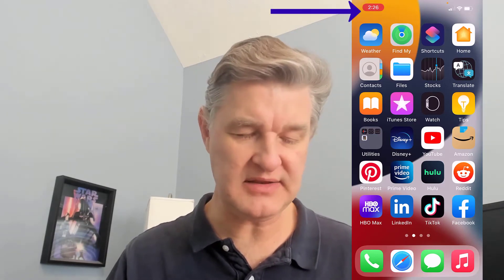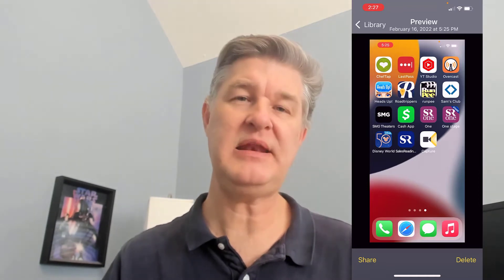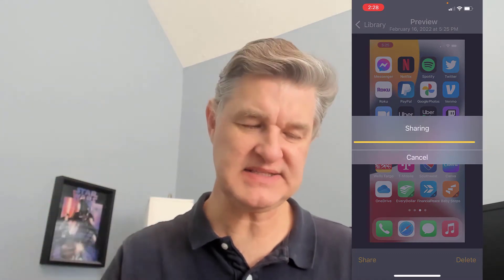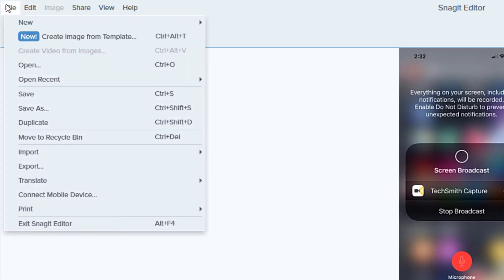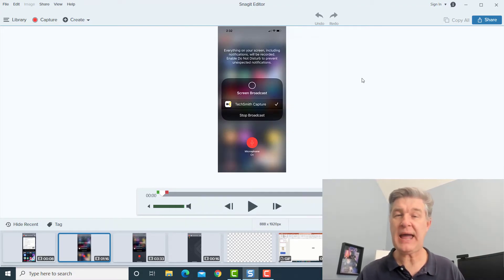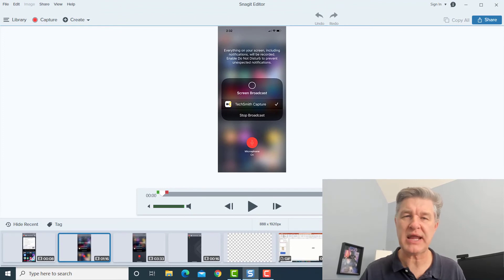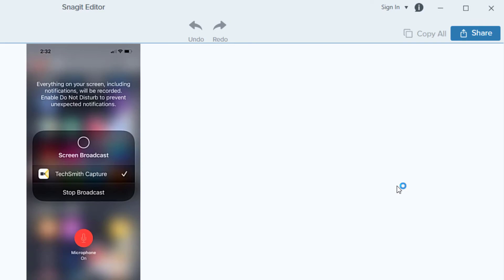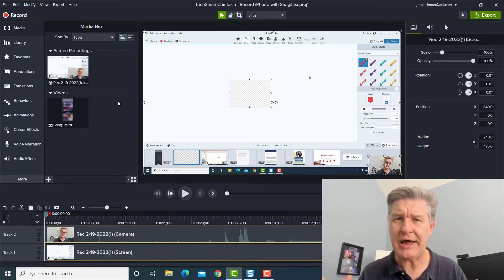Record Your iPhone Screen With Snagit!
If you've ever wanted to record a demo of doing something on your iPhone, Snagit and Techsmith make it really easy.